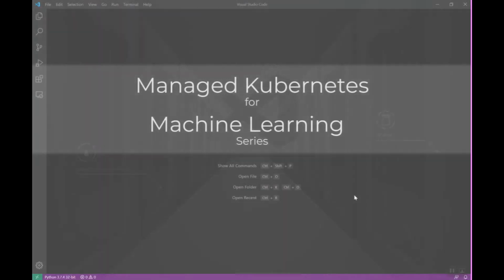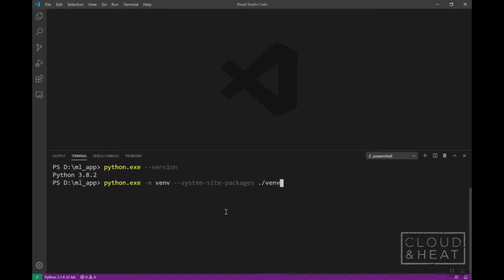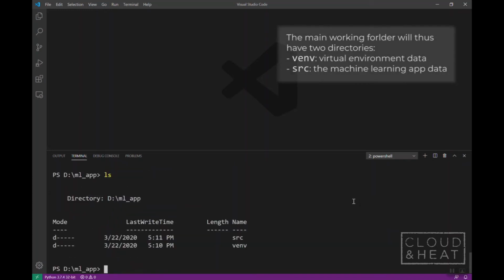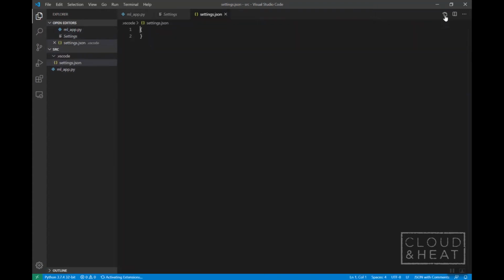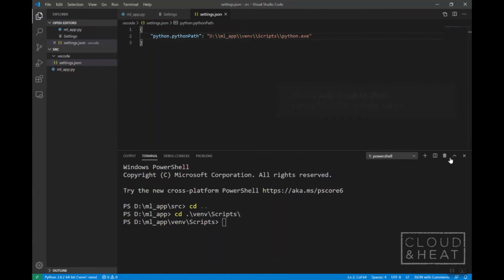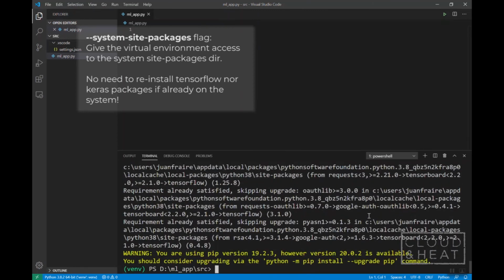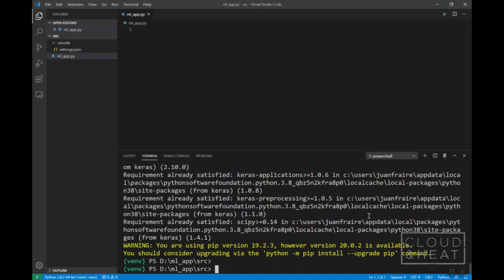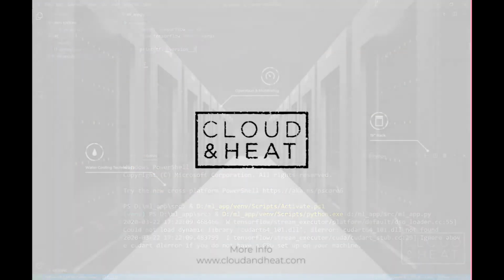Managed K8s for Machine Learning - Set Dev Environment for TensorFlow + Keras on Visual Studio Code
Set up development environment to develop Machine Learning applications using Tensor Flow and Keras.